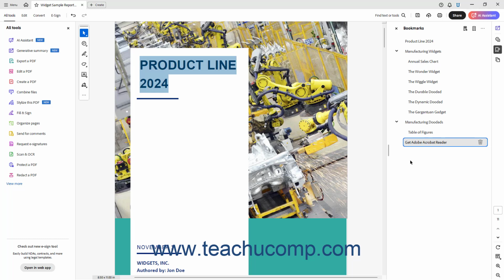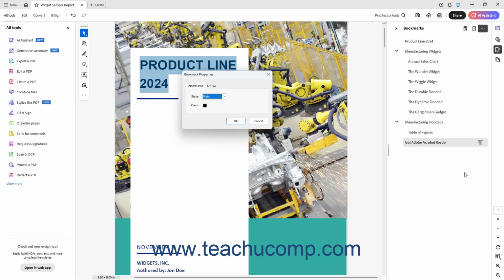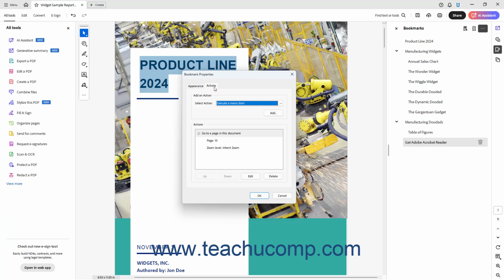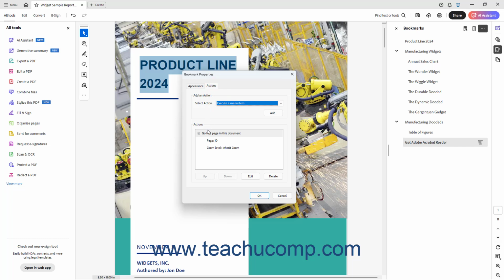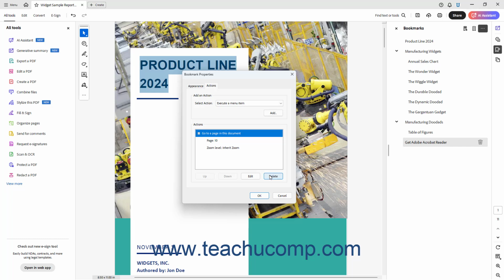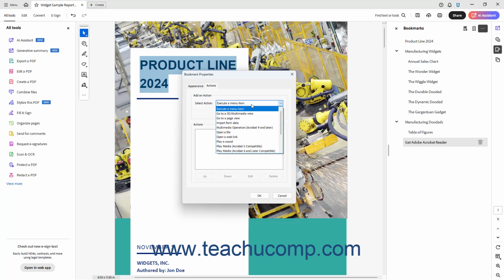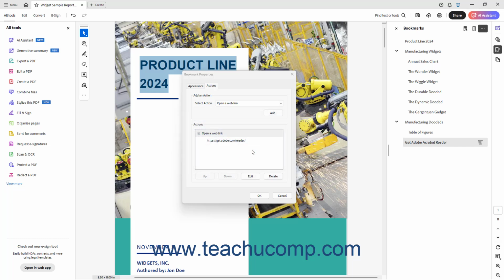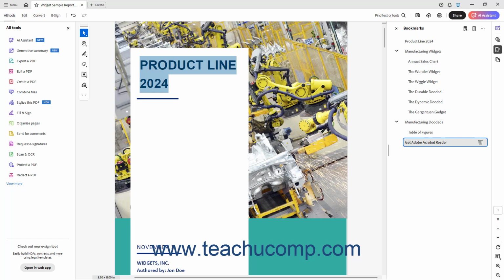Acrobat Tutorial: Assigning Actions to Bookmarks - Adobe Acrobat Training Course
This video shows you how to assign actions to bookmarks within a PDF in Adobe Acrobat. This video is from our complete Adobe Acrobat training, _Mastering Acrobat Made Easy_ ™. *To get the full Acrobat training, please visit:*